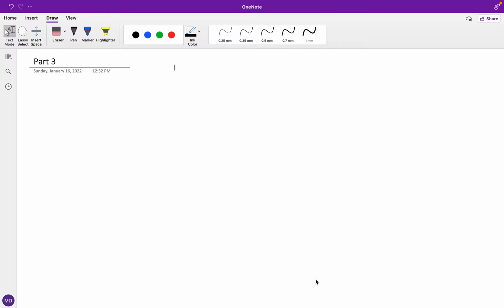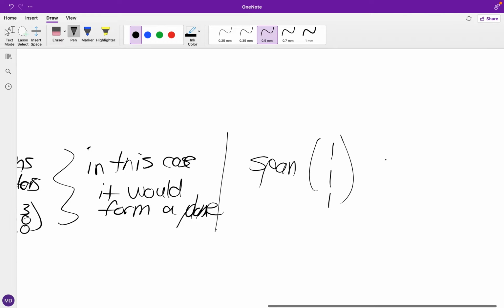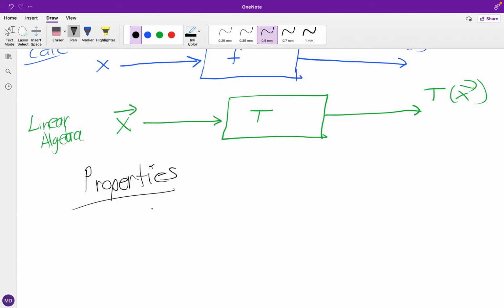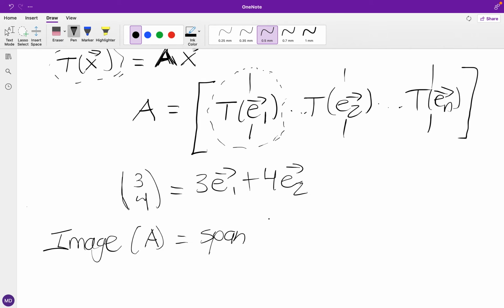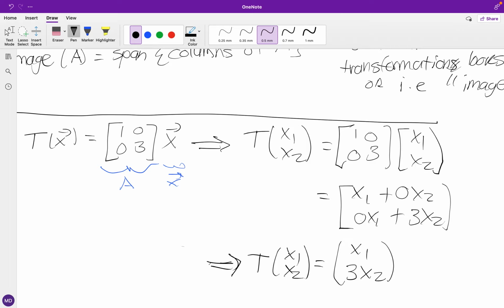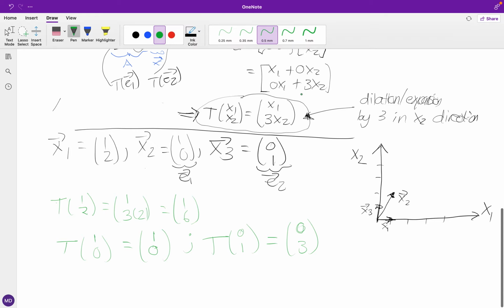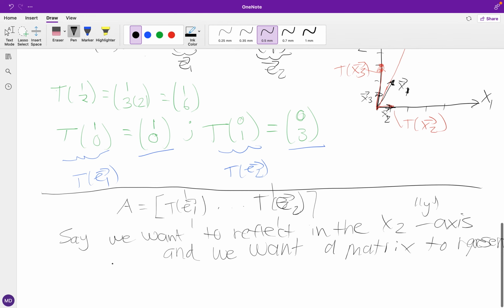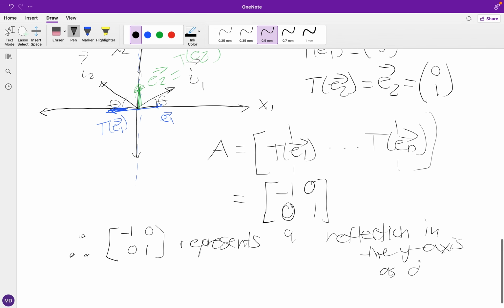Part 3 - Linear Transformations - Basics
Introductory video on linear transformations.